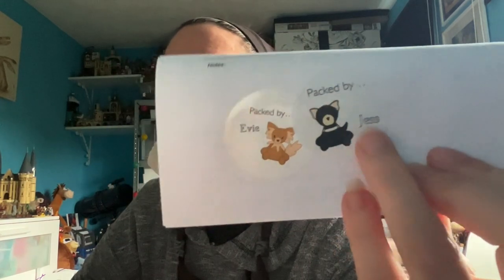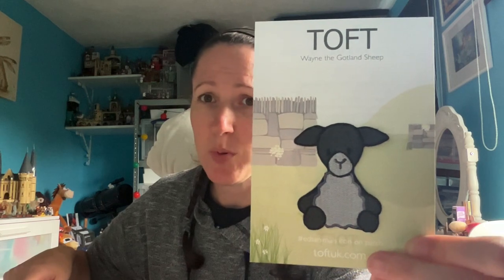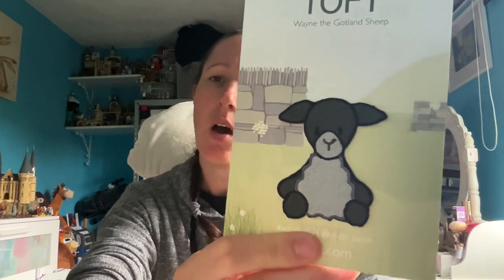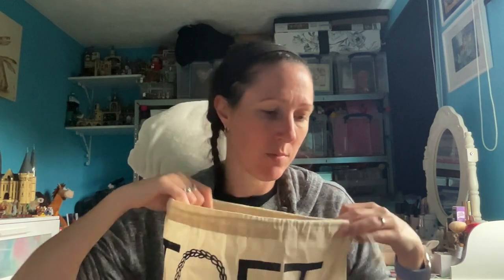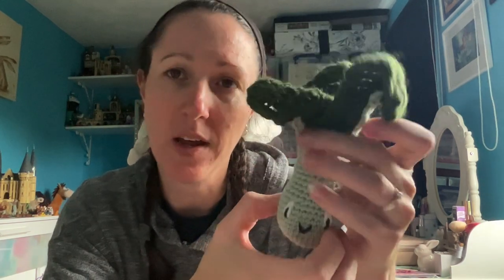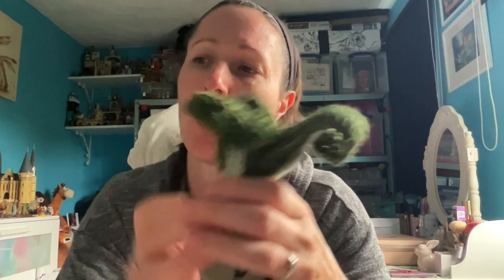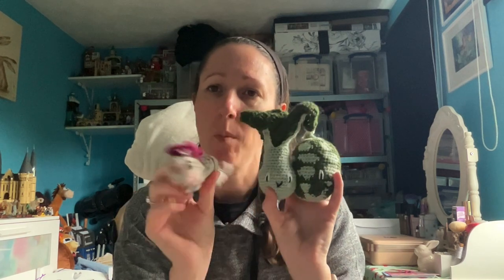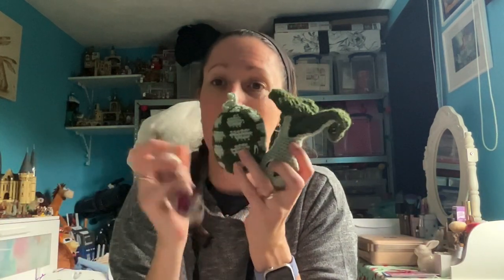Toft Patch Party Delivery! Plus Toft Flora Society Autumn instalment progress update!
00:00 Introduction
02:47 Toft Wayne the Gotland Sheep Patch
03:55 Toft Yarn delivery
06:33 Toft Centraliser Subscription to date
08:00 Toft Flora Society Autumn box progress
12:53 Thanks for watching!